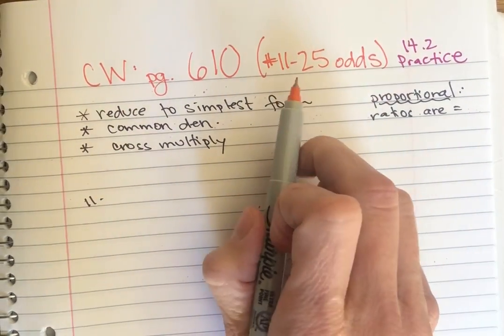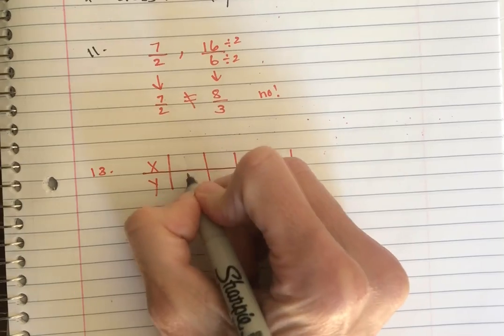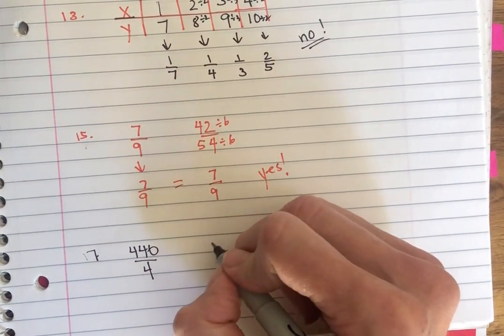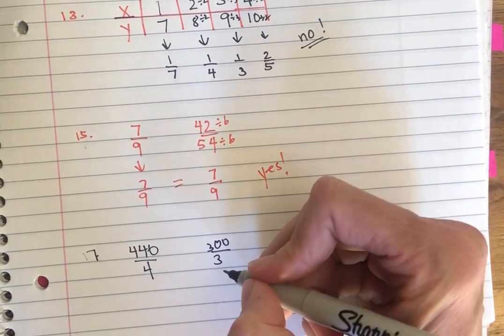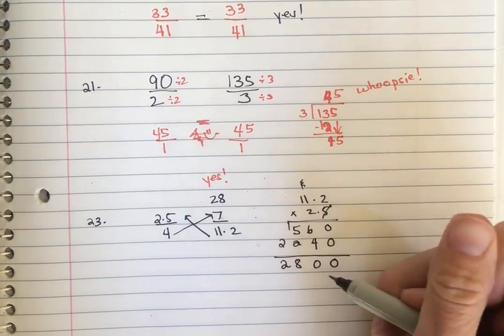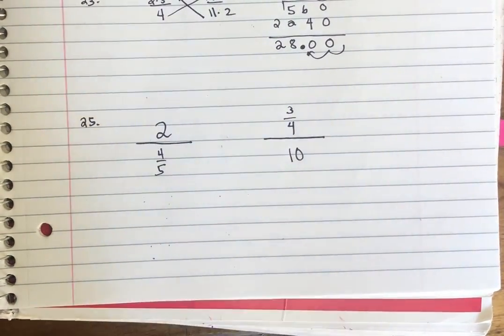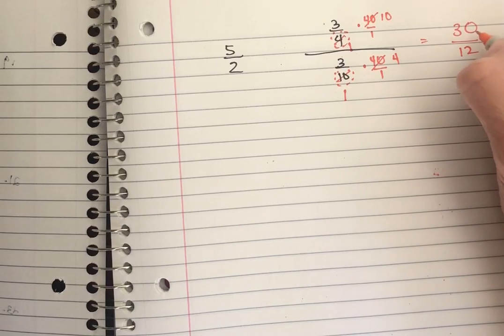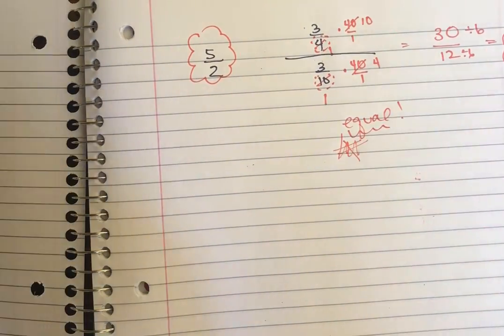CW Page 610 Explained